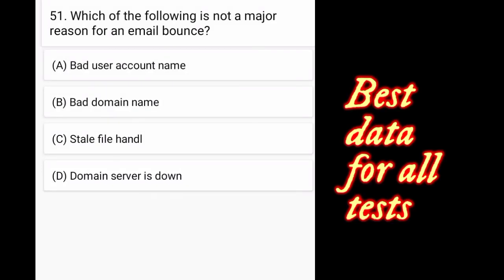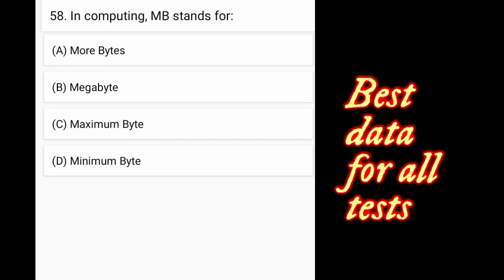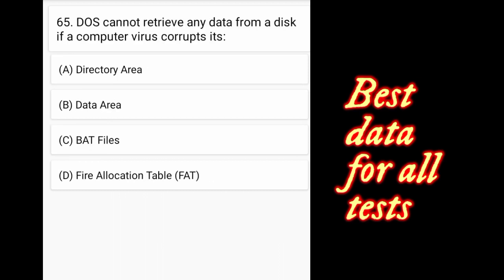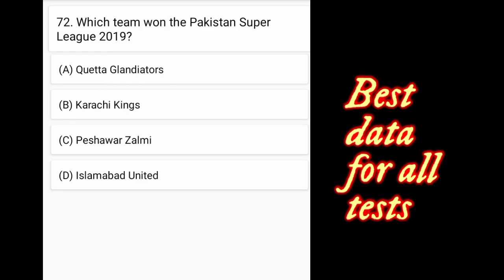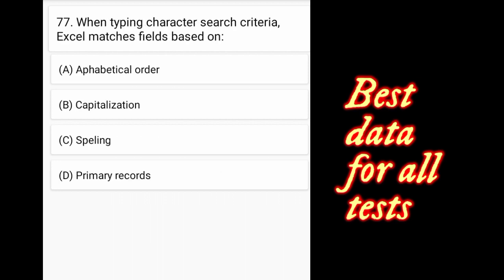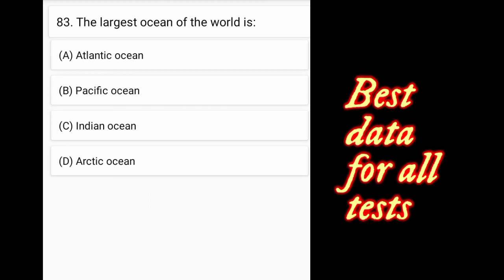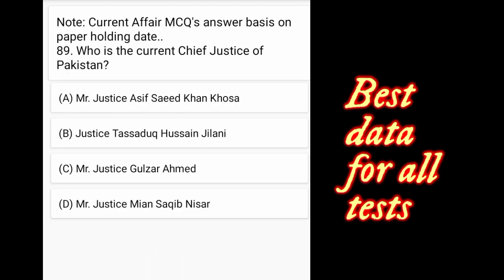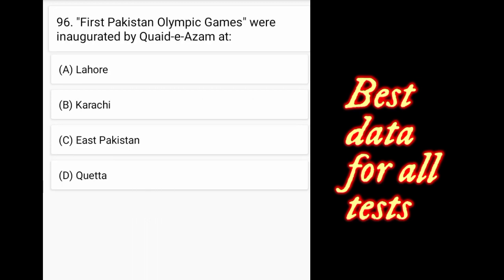Fpsc general knowledge mcqs - general knowledg mcqs ppsc part 2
This is part two of this precious General knowledge mcqs seriou.

Questions of Part 2:
1. Which of the following is not a major reason for an email bounce?
2. Which of the following is Mozilla firefox?
3. From the following personalities indicate the one who has represented Pakistan at the United Nation Representative:
4. Renaldo is a Brazilian retired professional player of. ?
5. Which part of computer is called brain of computer?
6. Which of the following is most powerful computer?
7. In Microsoft Excel the intersection of columns and rows is called a:
8. In computing, MB stands for:
9. "Harare" is the capital of:
10. When was the first session of the first constituent Assembly of Pakistan held?
11. Headquarters of WTO is located?
12. "Aslam is senior. me"
13. The smallest memory unit of computer is:
14. What is isthmus.
15. Dos cannot retrieve any data from disk if a computer virus corrupts its:
16. 1, 9, 25, 49, , 121
17.What is the unsolicited bulk email known as?
18. The first woman to fly to space was?
19. The program compresses large files into smaller is file:
20. Who was the Pakistan's a first Foreign Minister?
21. In internet terminology IP stands for:
22. Which team won the Pakistan Super League 2019?
23. Nal Gaj Dam is being constructed in which province of Pakistan?
24. In computer science, Half-byte is also known as
25. World Wide web is being standardized by:
26. Muslim League delegation at simla conference included:
27. Which typing character search criteria, Excel matches field based on: